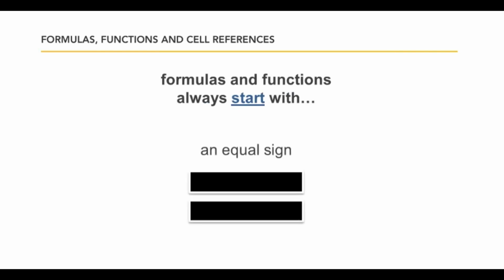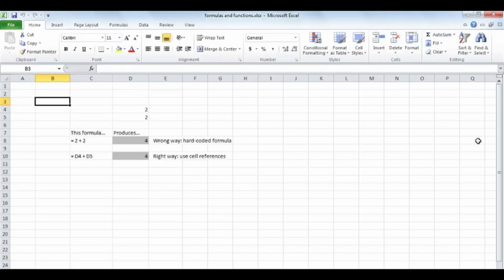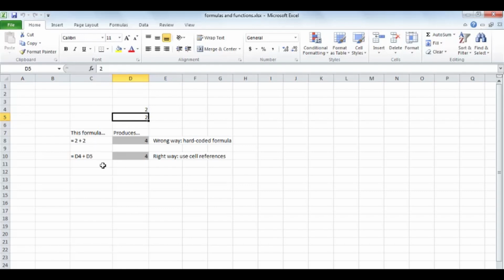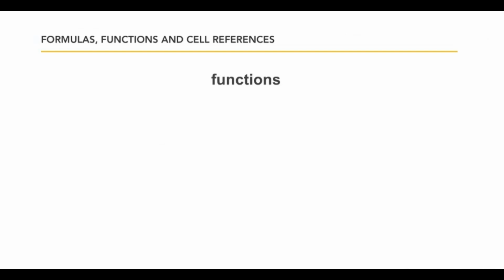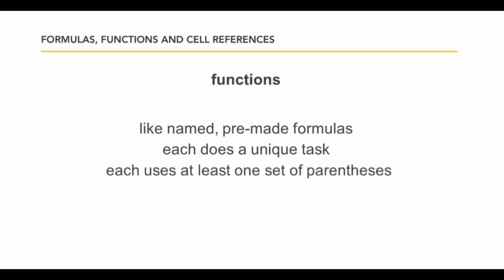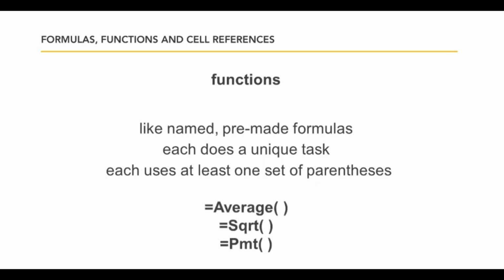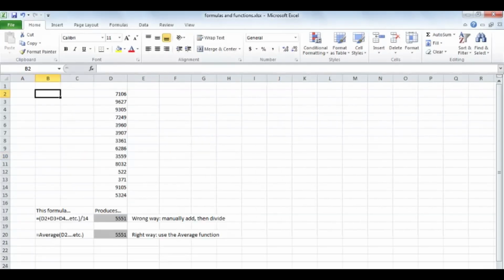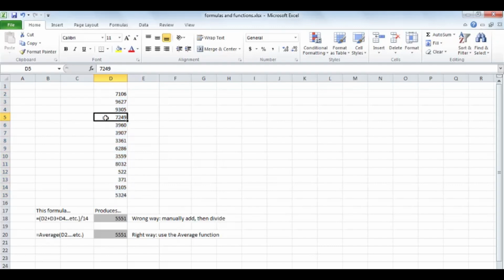Understanding formulas and functions in Excel